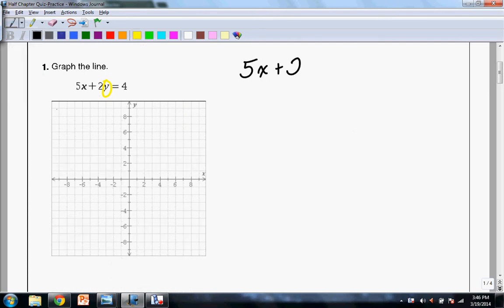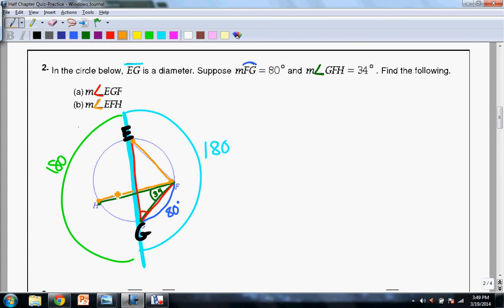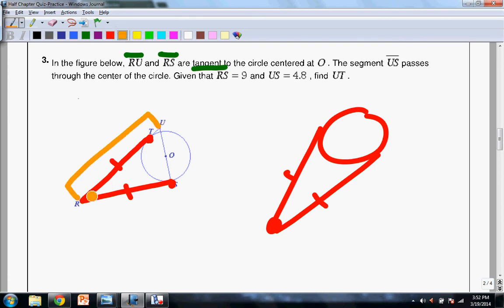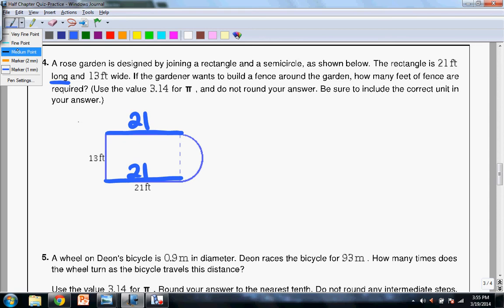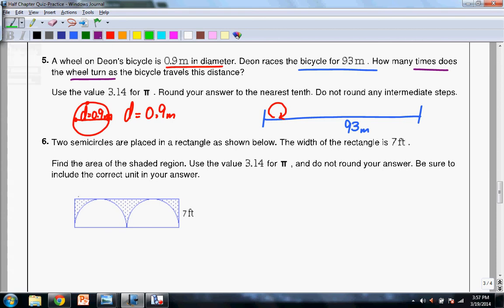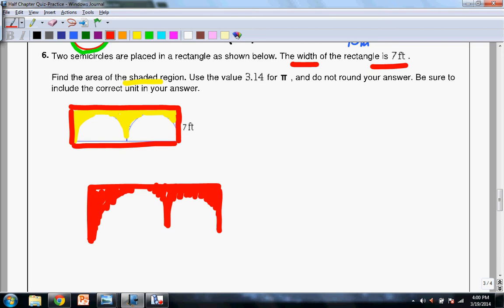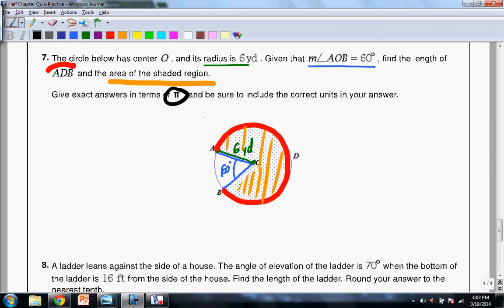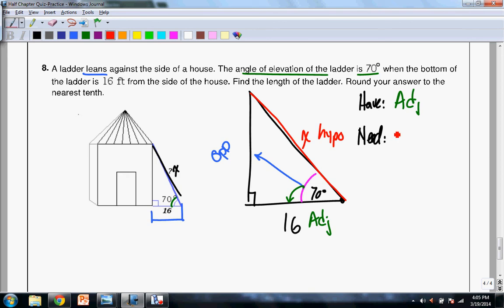Half Chapter Quiz Practice Video